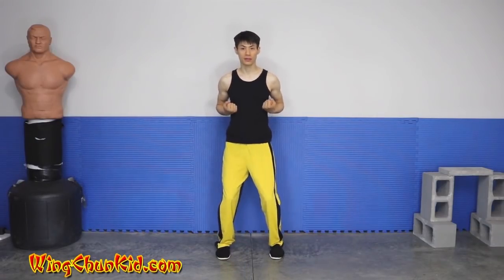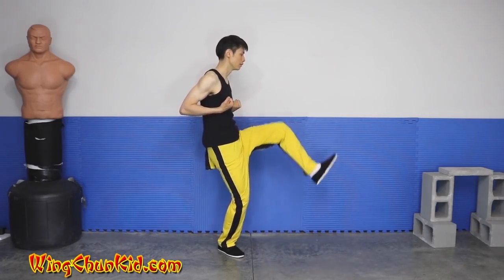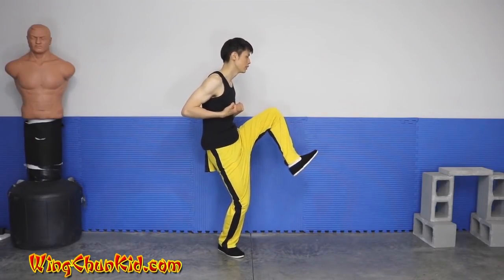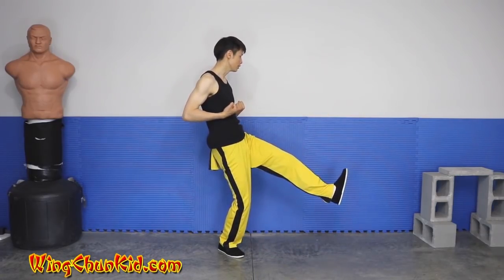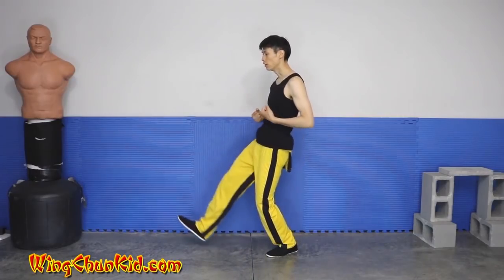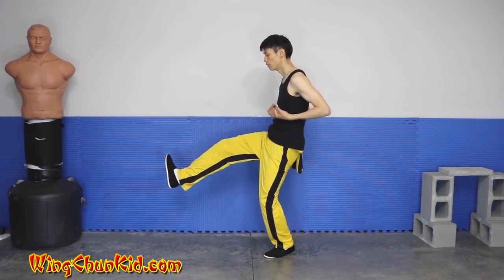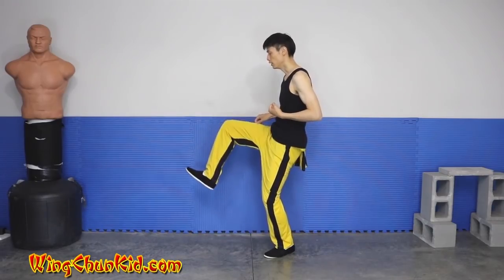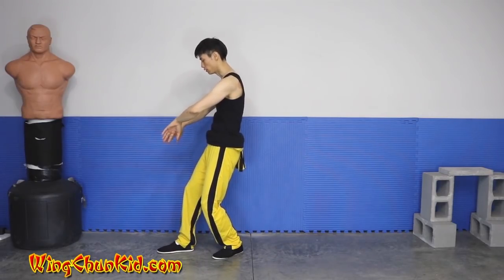Wing Chun for Beginners 201 - Chum Kiu Form (Lesson 28 of 49)